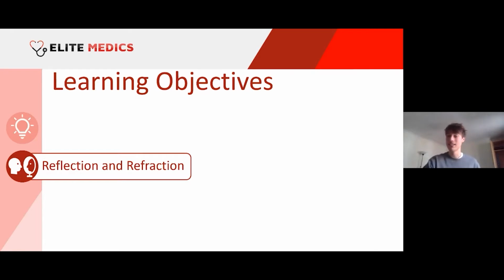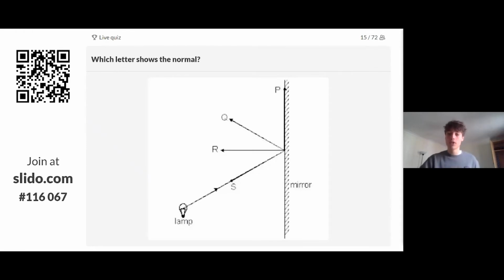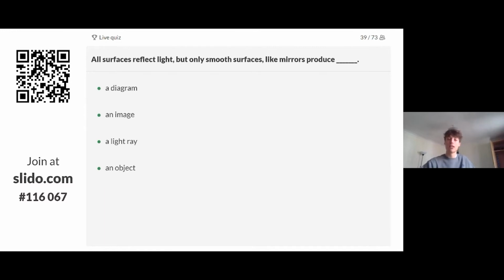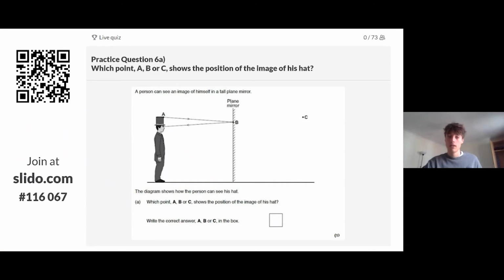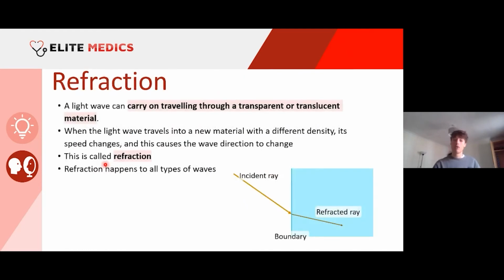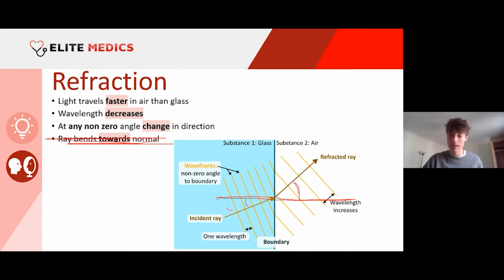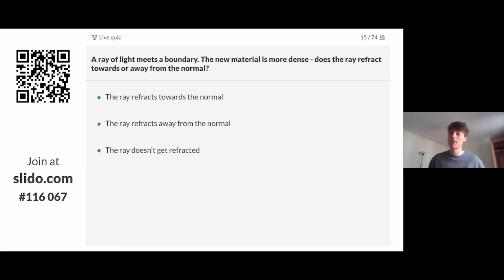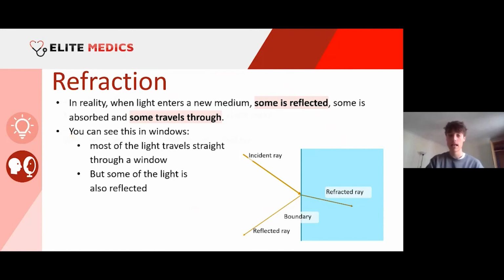KS3 8- Physics -Reflection and Refraction| Monthly Class